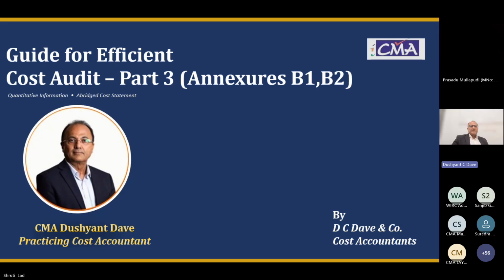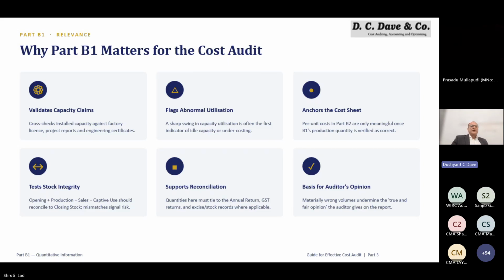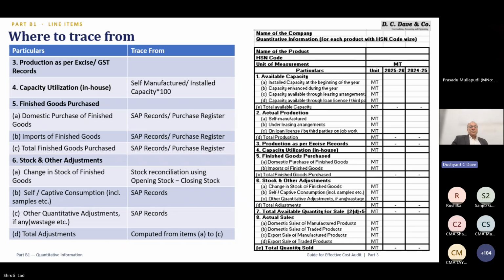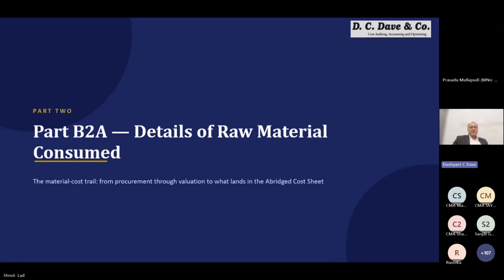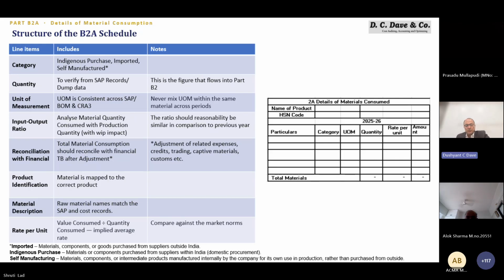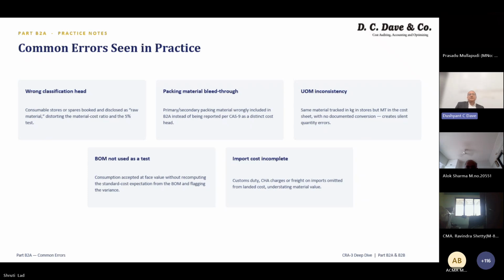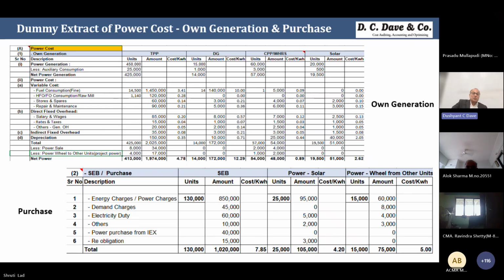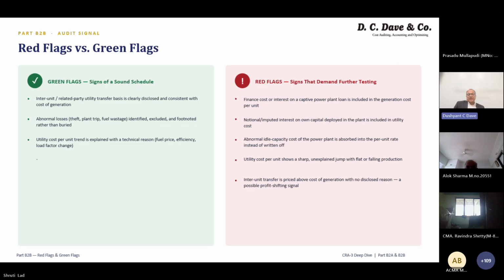Webinar Series on “Guide for Efficient Cost Audit” - 16th July 2026